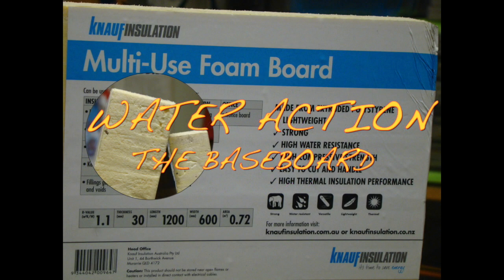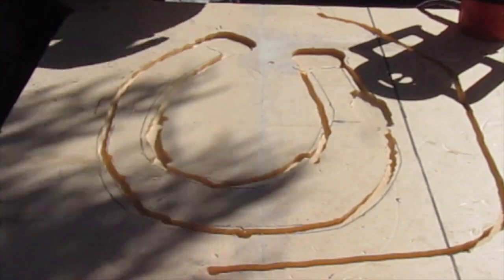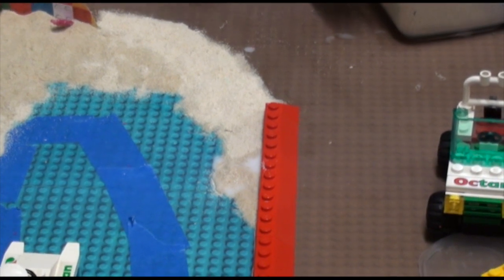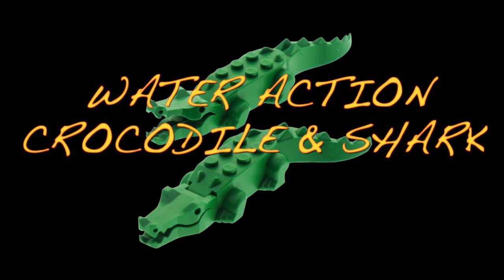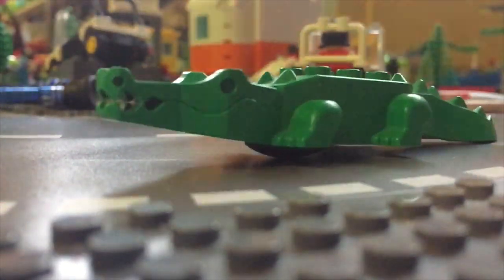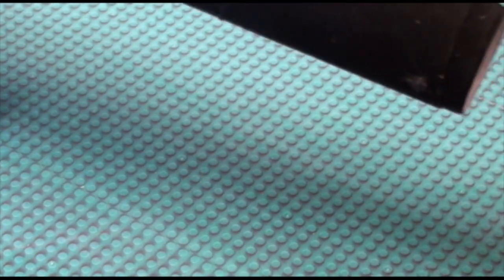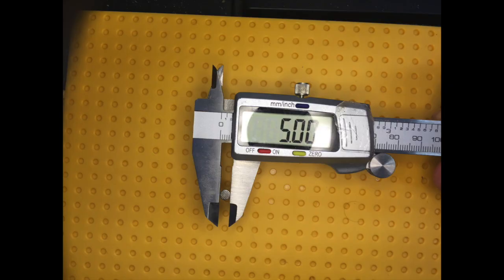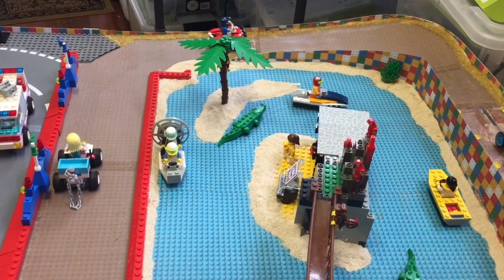Lego #2 Magnorail Action on Water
Lego boats, crocodiles, sharks and even  a space hopper can cruise across a Lego layout with the Magic of Magnorail propelling them around!